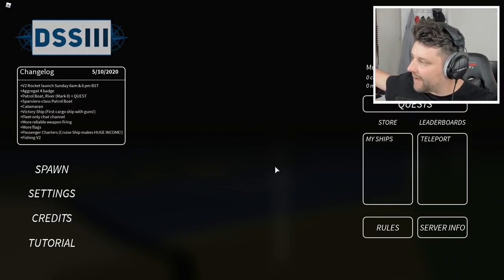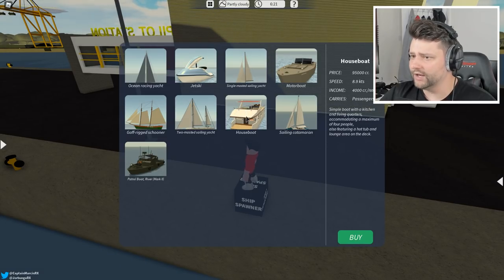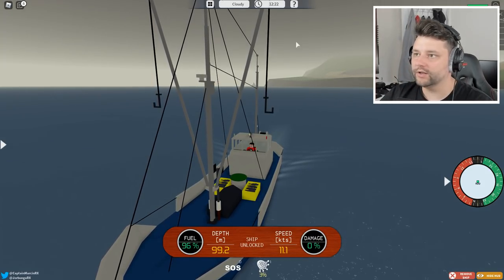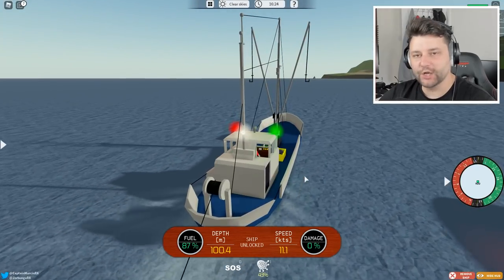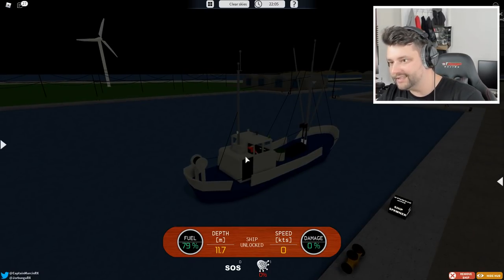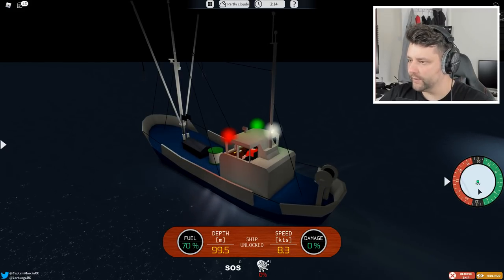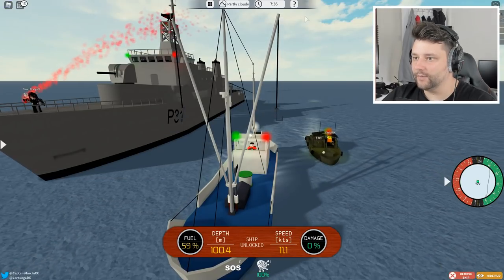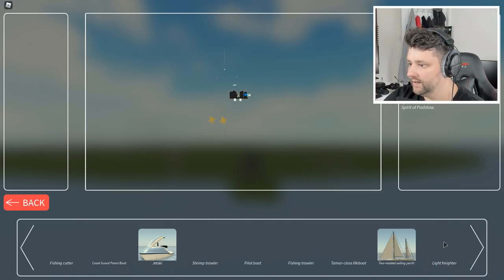STARTING A FISHING COMPANY - Roblox Dynamic Ship Simulator III #1